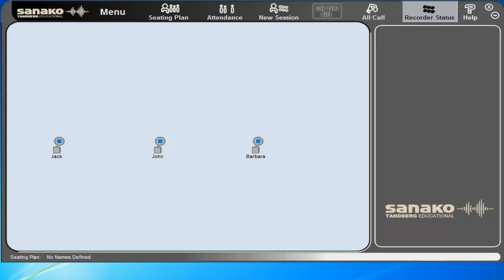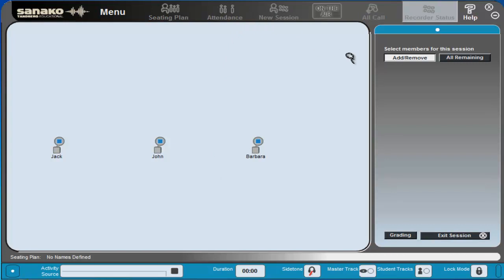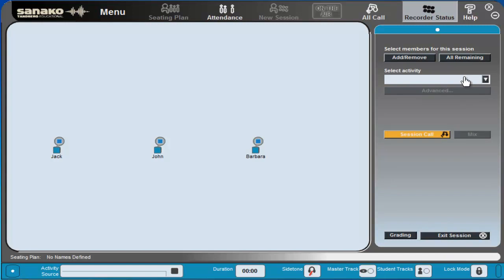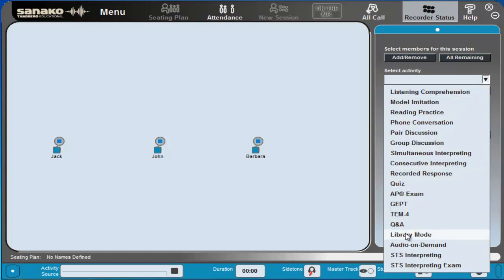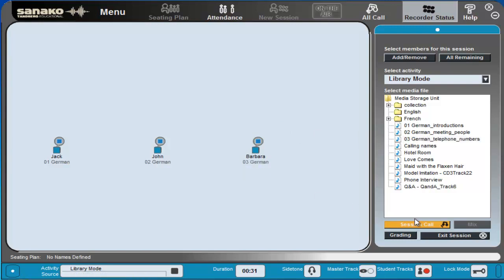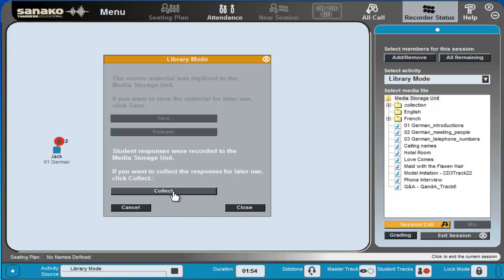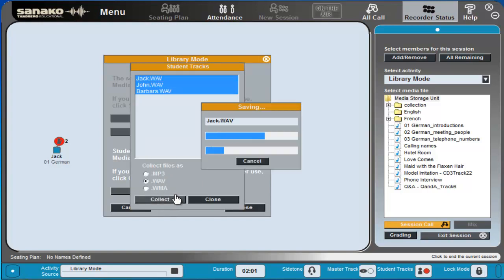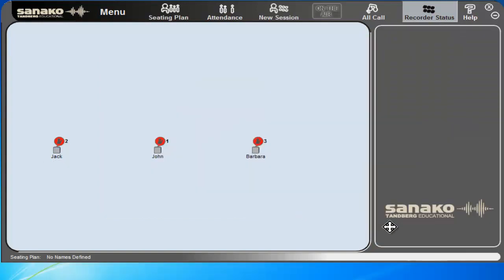Library mode - Lab 100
Give students audio to listen to quickly and easily - and they can all listen to something different if required.